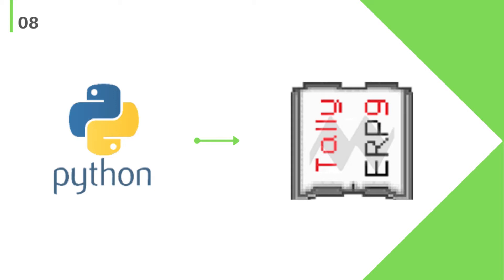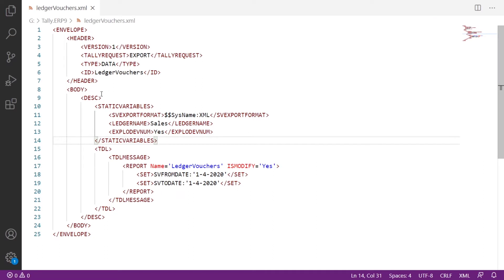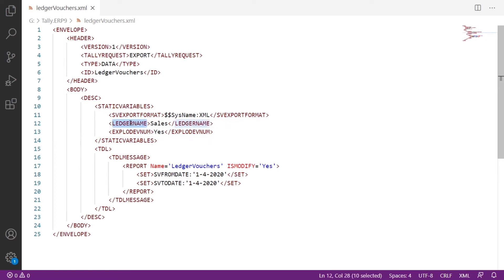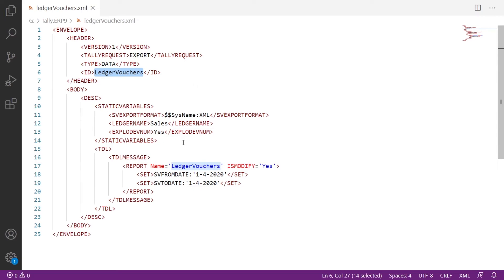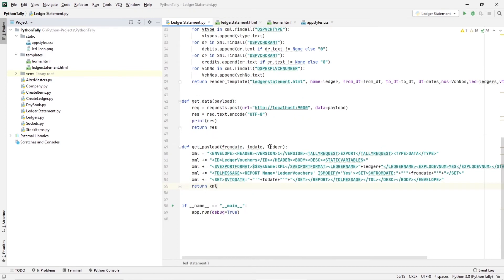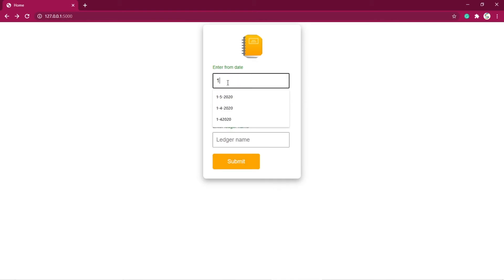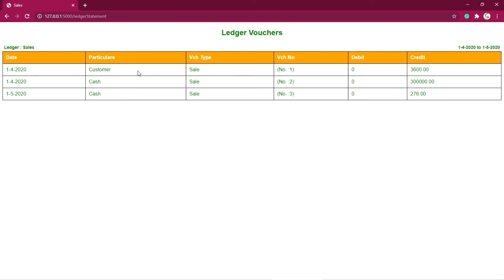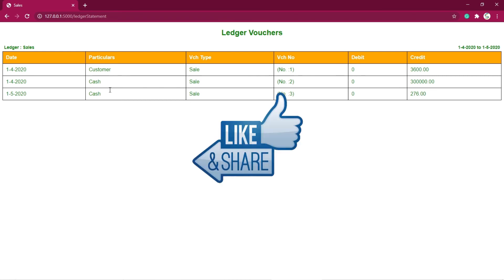Python tally series - 08 | Getting Ledger Vouchers | Flask | Tally Integration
In this video, I will show you how to get ledger vouchers from tally using python and flask framework (Web Application)

Say what you felt in the comment box below.

Stay Safe.